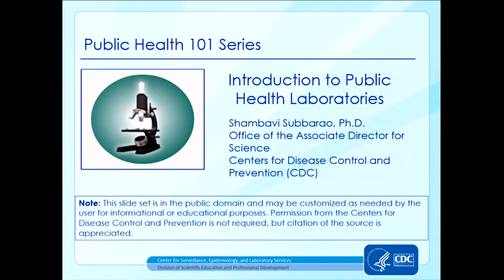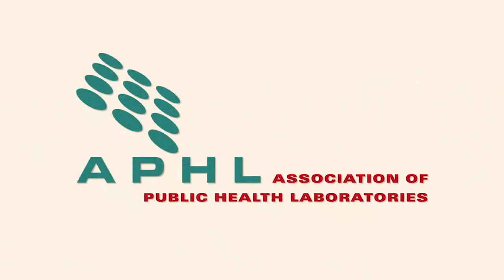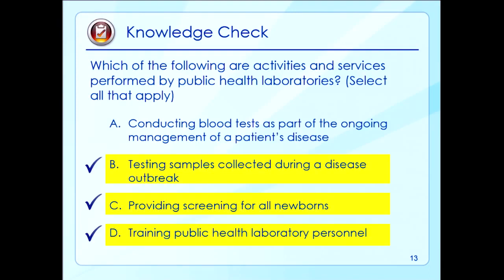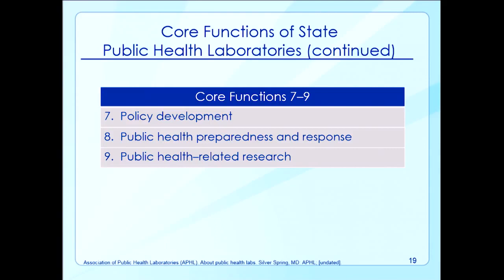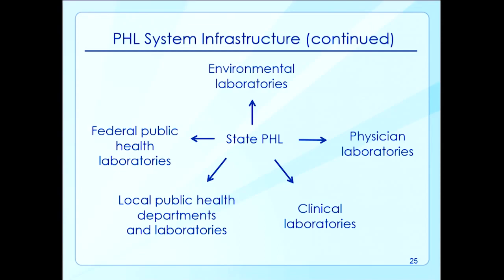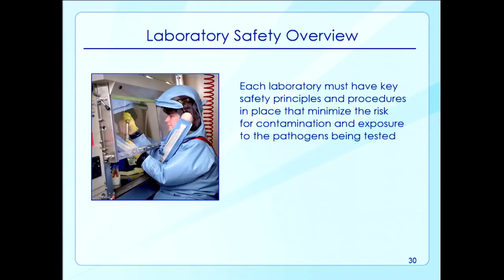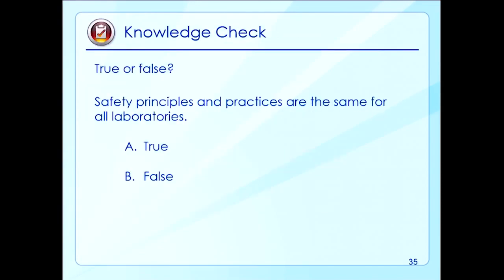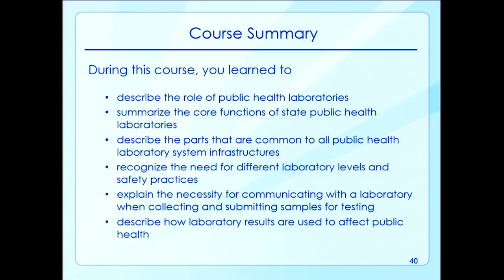Introduction to Public Health Laboratories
Ever wonder who identifies health threats to keep your world safe and healthy? It's the laboratorians at public health laboratories across the country. They are disease detectives who run diagnostic tests, test water and food, and much more. Public health laboratories are our first line of defense to protect the public against diseases and other health hazards. In this Public Health 101 series video, learn what public health laboratories do and how they produce results that impact public health.